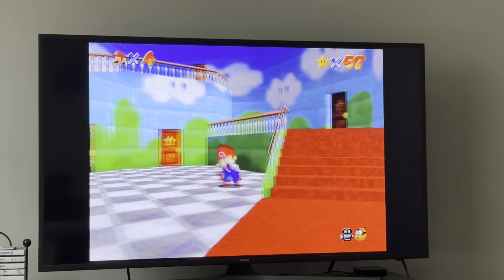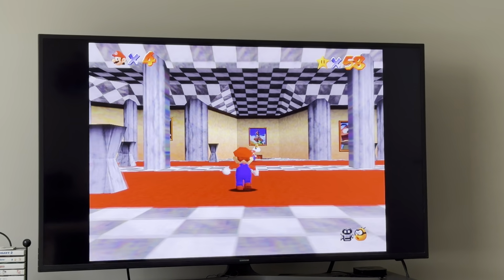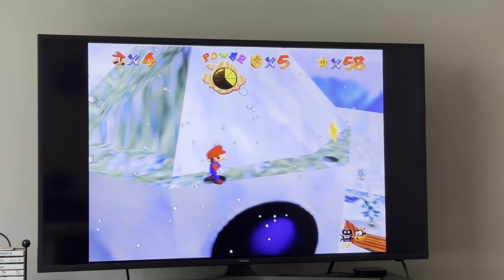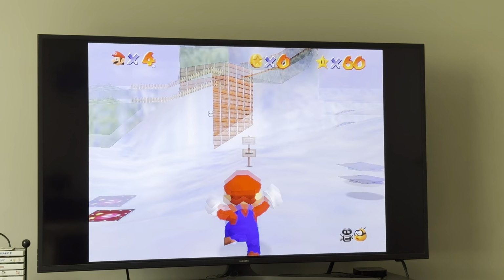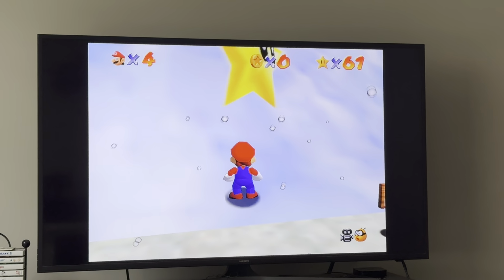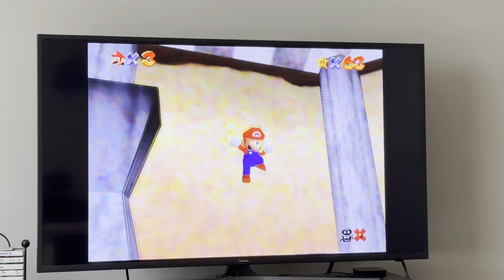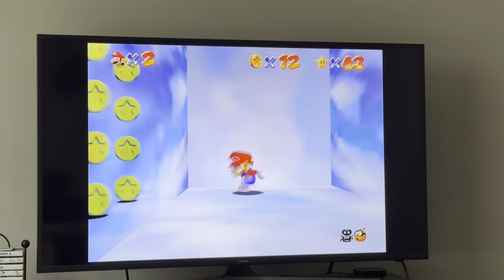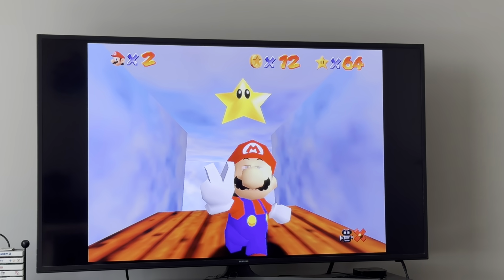Super Mario 64 Snowman’s Land (3D All Stars)